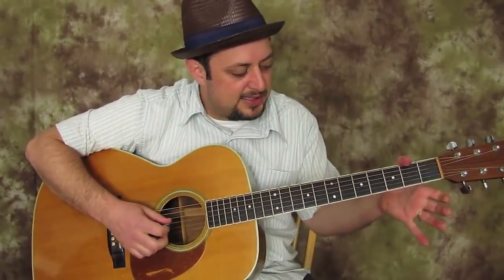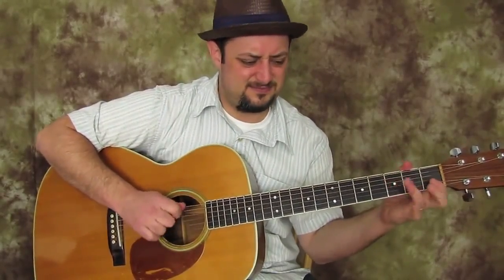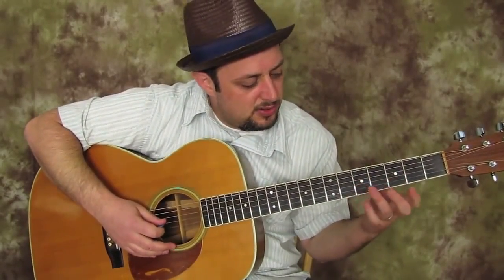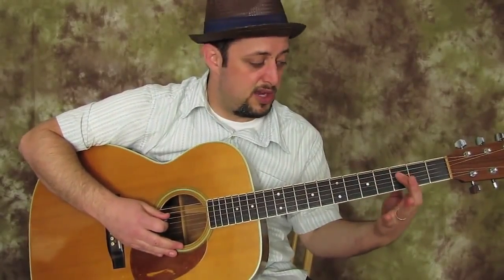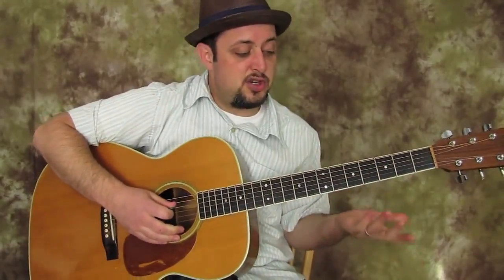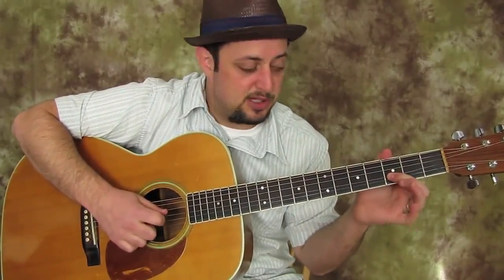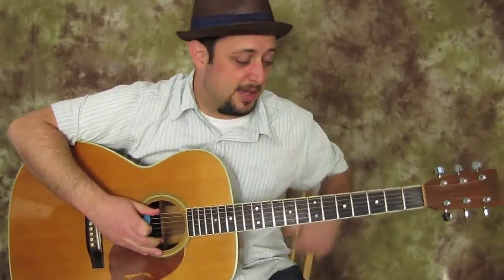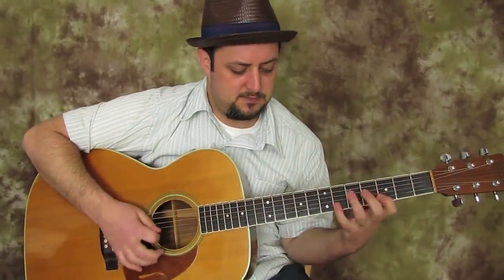2 mind blowing but simple tricks to playing acoustic blues (Key of G)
Instant Access to the 17 page PDF filled with scales 7 tips

More Free Bonus Stuff below

Grab some amazing Free blues lessons NOT on Youtube

2 mind blowing but simple tricks to playing acoustic blues (Key of G)